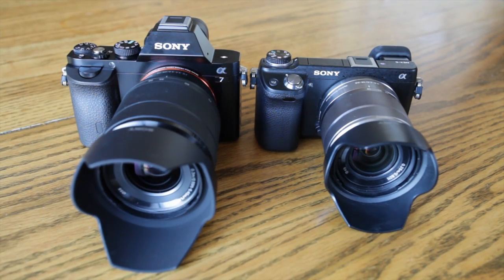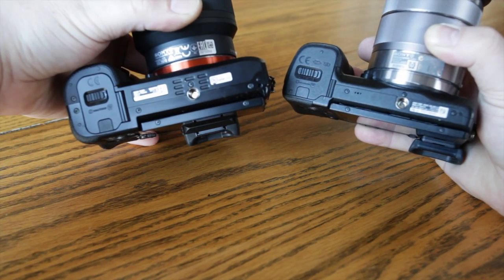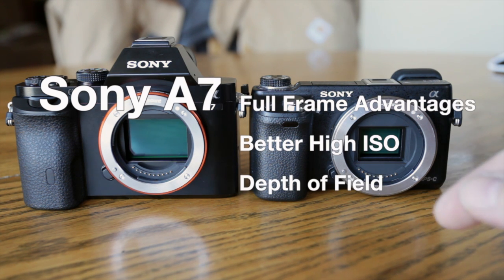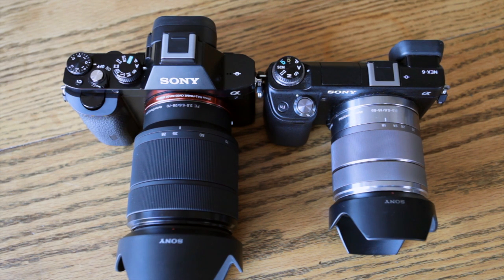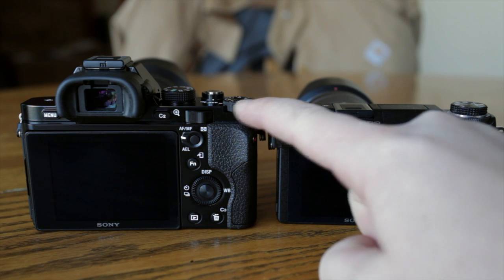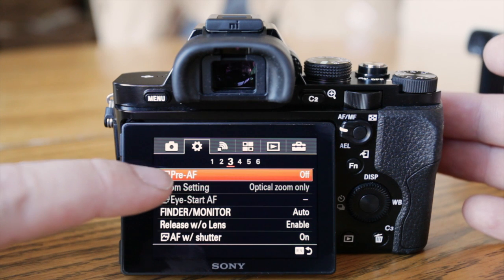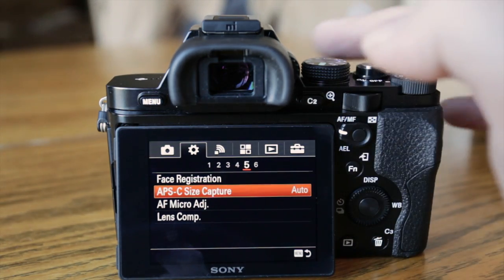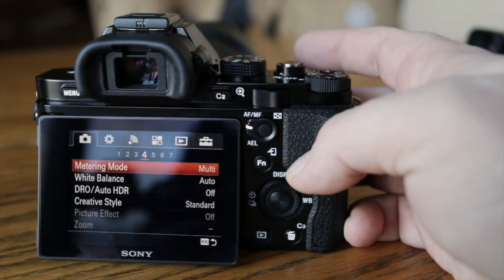Sony A7 and Nex 6 Compared - Hands-On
In this video I will compare the new Sony A7 and my Sony Nex-6 from all angles in detail. I will also go over some of the Sony A7's controls and menus system including a killer feature to help you save some battery life! Sample Photos shot with the kit lens in Jpeg quality w/ 100% Crops can be seen